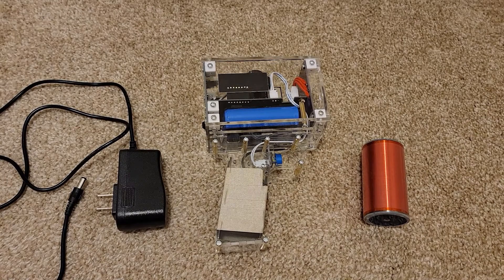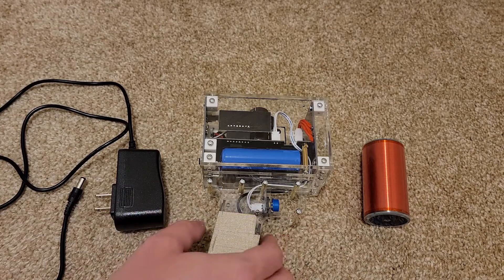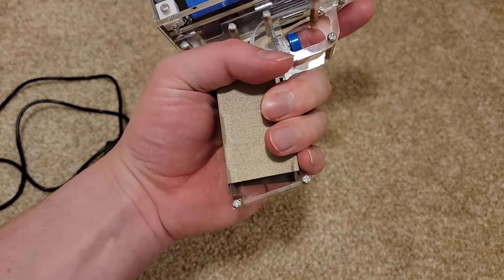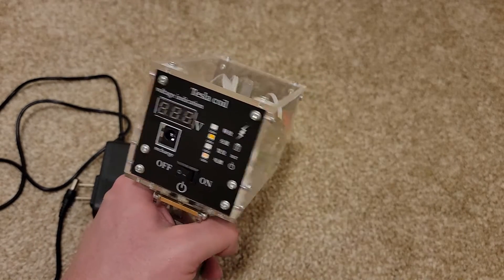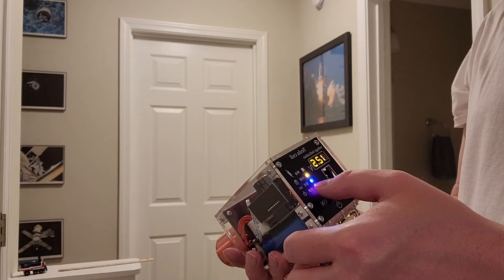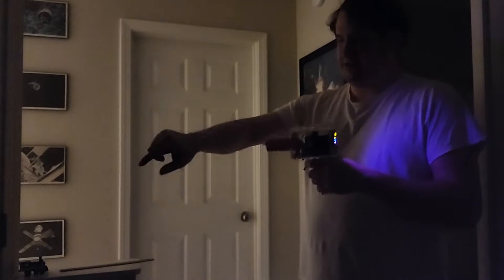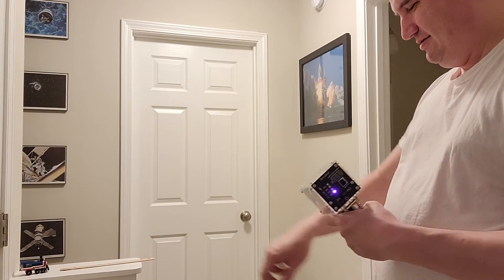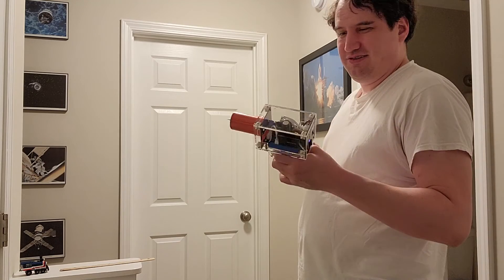Tesla Coil Gun Review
This is a quick review about the popular Tesla Coil gun kits found in places like ebay and AliExpress.  I got mine for about $70